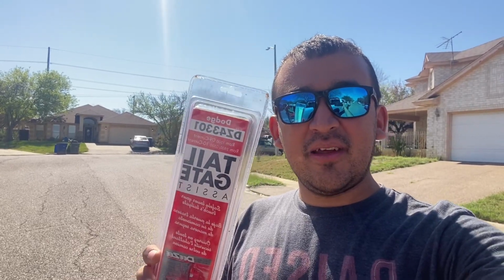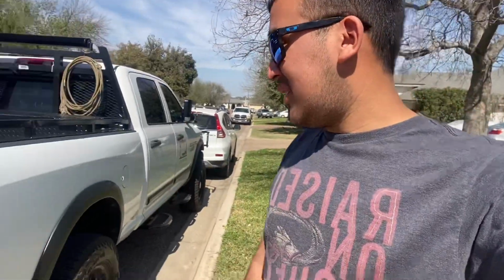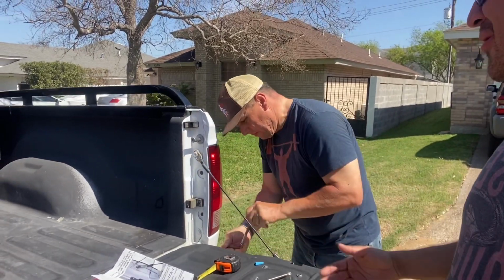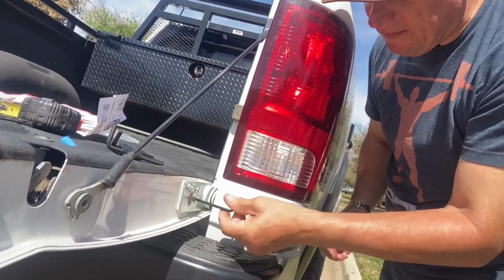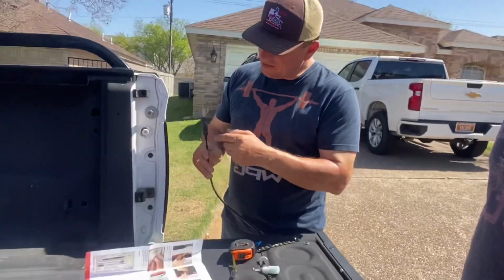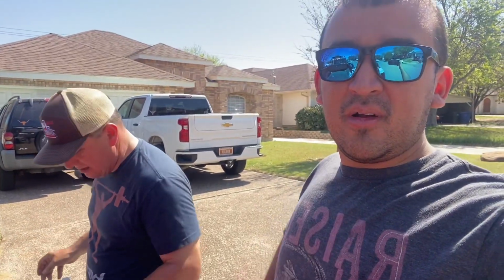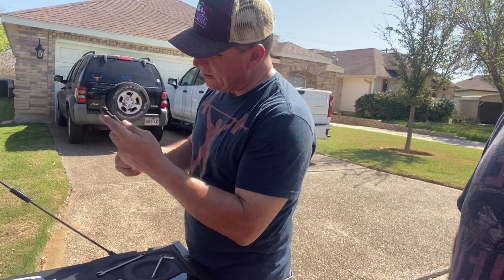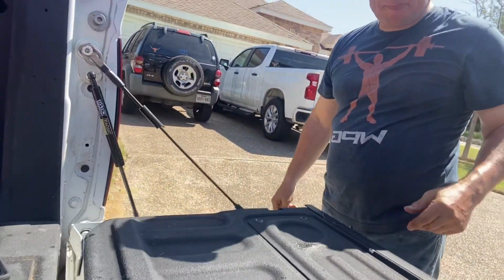Installing a tailgate assistant in My truck for my tailgate